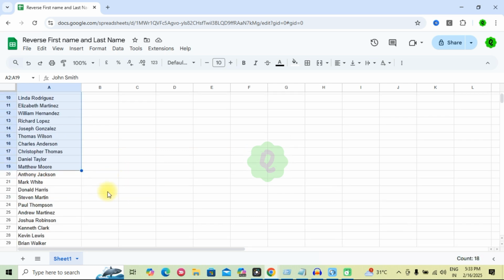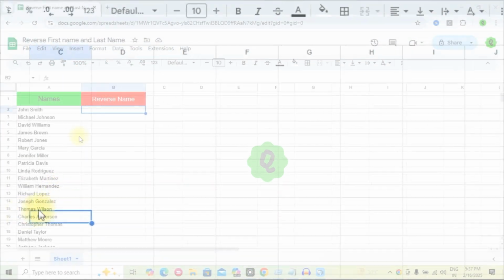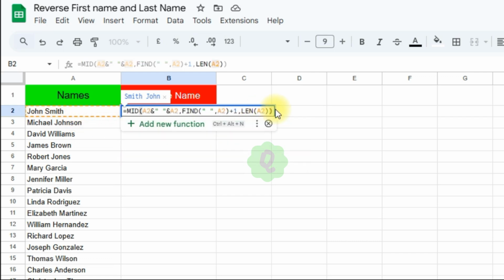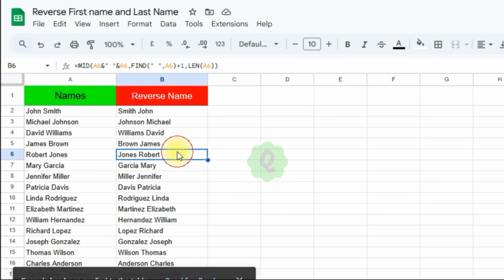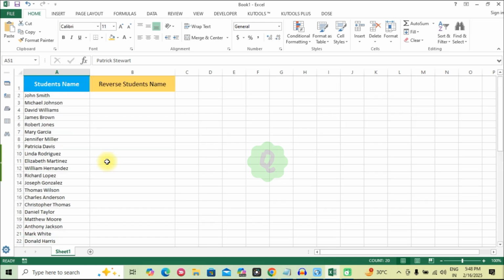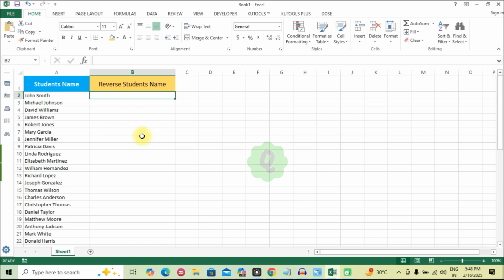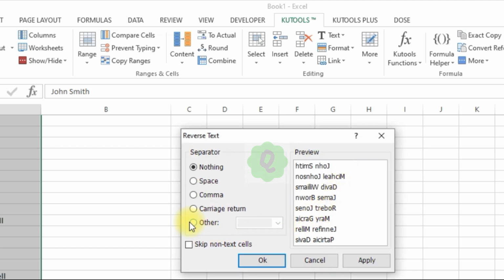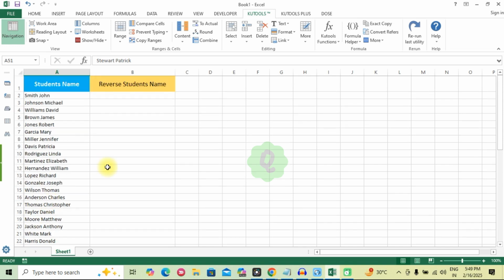Fastest Way to Reverse First and Last Name | Kutools For Excel & Google Sheets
🔄 Fastest Way to Reverse First and Last Name in Excel & Google Sheets | Kutools for Excel & Google Sheets

Do you need to swap first and last names in Google Sheets or Excel quickly? In this tutorial, we’ll show you the fastest and easiest methods to reverse names using Kutools for Excel and built-in Google Sheets formulas. Save time and improve your workflow with these simple tricks!

📌 Topics Covered in This Video:
⏰ Timestamps:
00:00 Introduction – Why reverse first and last names?
00:27 Using Google Sheets Formula – Quick name swap
01:02 Using Kutools for Excel – The fastest method 🔥
02:01 Final Tips

2. Kutools for Outlook : Brings multiple powerful features to Microsoft Office Outlook 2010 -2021 and Office 365.

3. Kutools for Word : It is a powerful software that frees you from time-consuming operations which majority of Word users have to perform daily! It contains 100+ powerful functions and tools for saving hours of your time in Word.

4. Office Tab : It brings the tabbed user interface to Microsoft Office 2003, 2007, 2010, 2013, 2016, 2019, 2021 and Office 365 (include Word, Excel and PowerPoint). It gives users the ability to open, read, edit and manage multiple Office documents in the same tabbed window. Easy to deploy in your Enterprise or Organization. Supports all languages that are supported by Microsoft Office.

5. Office Tab Enterprise : Office Tab brings the tabbed user interface to Microsoft Office 2003, 2007, 2010, 2013, 2016, 2019, 2021 and Office 365 (include Word, Excel, PowerPoint, Publisher, Access, Project and Visio). It gives users the ability to open, read, edit and manage multiple Office documents in the same tabbed window. Easy to deploy in your Enterprise or Organization. Supports all languages that are supported by Microsoft Office.